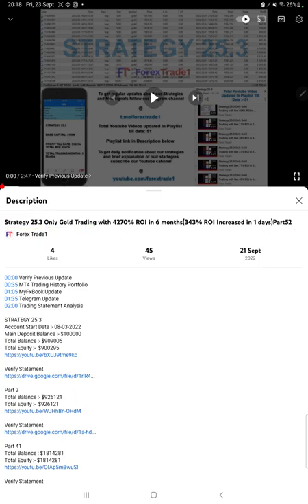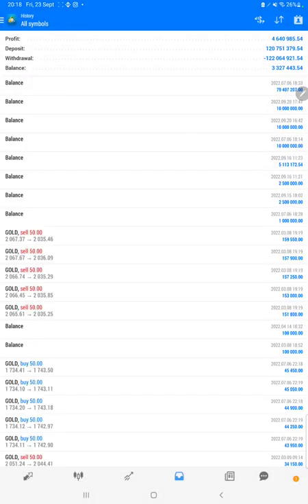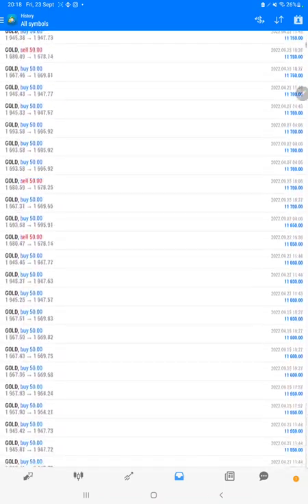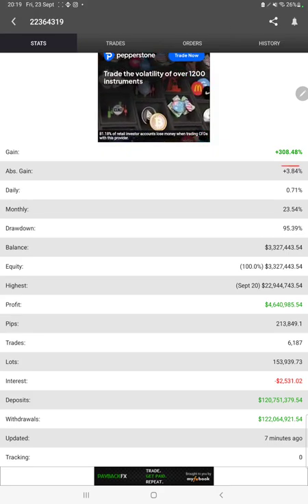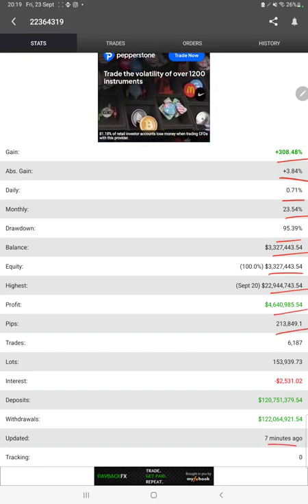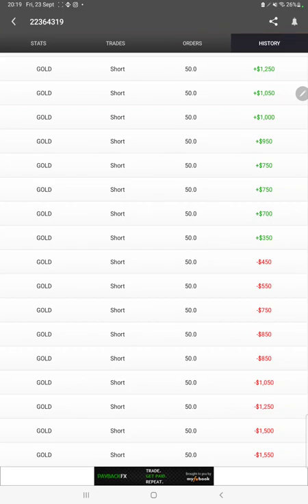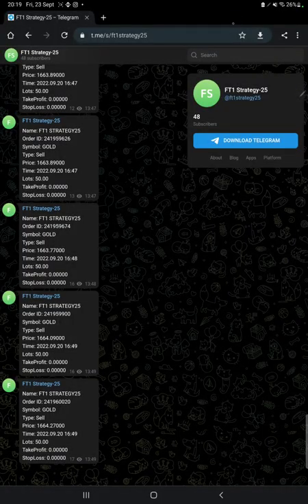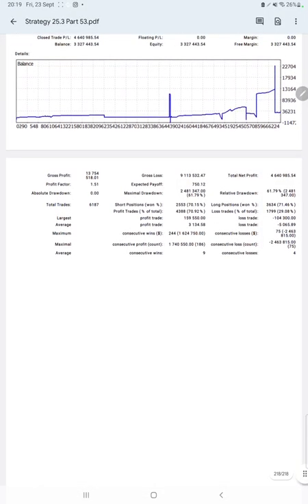Strategy 25.3 Only Gold Trading with 4640% ROI in 6 months(370% ROI Increased in 1 days)Part53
00:00 Verify Previous Update
00:30 MT4 Trading History Portfolio
01:00 MyFxBook Update
01:30 Telegram Update
01:50 Trading Statement Analysis